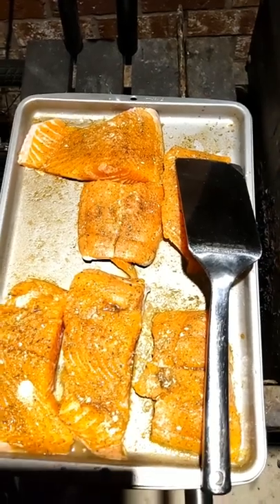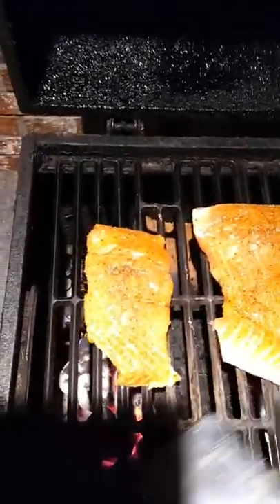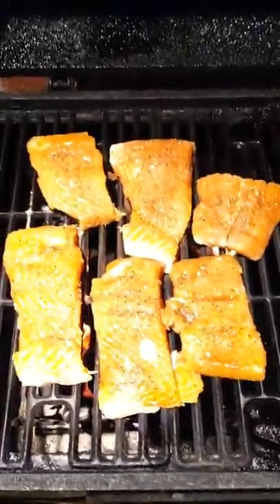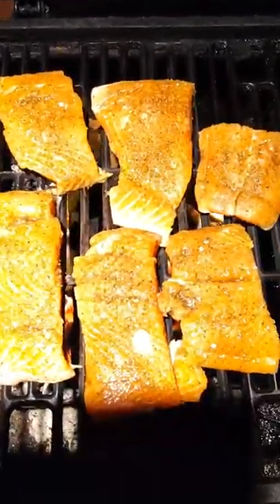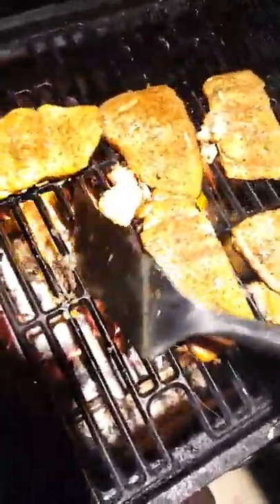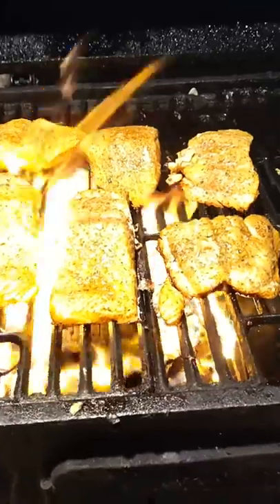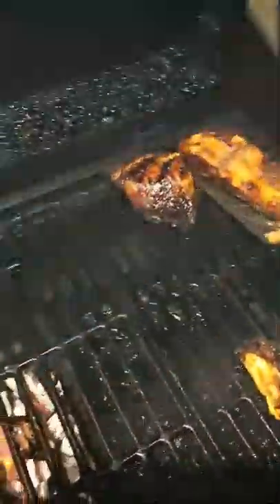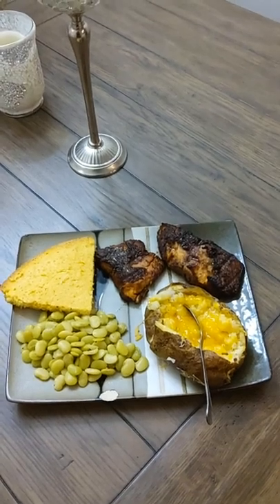WatchMeGrill... Smoked Salmon🔥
Easy steps for grilling salmon